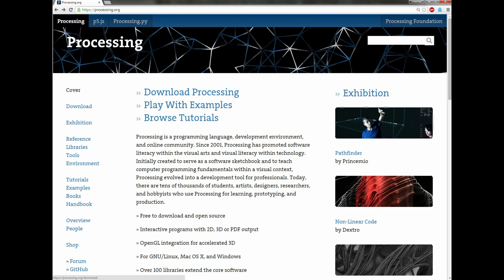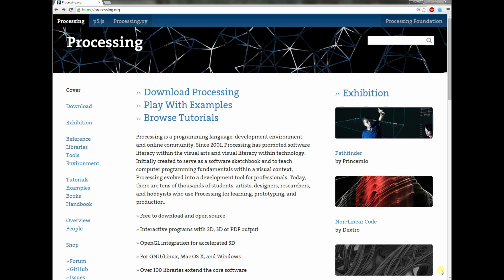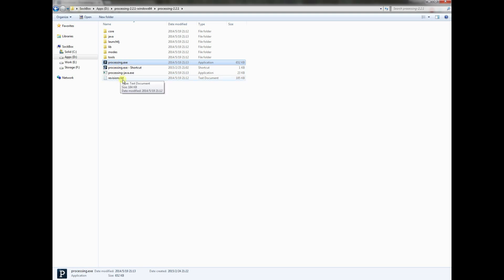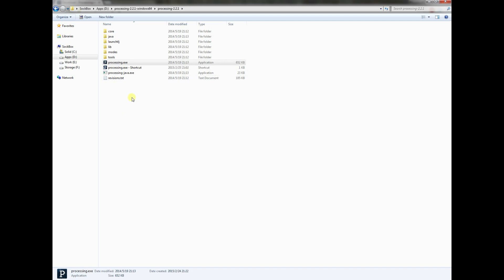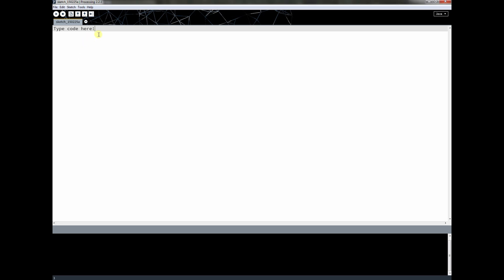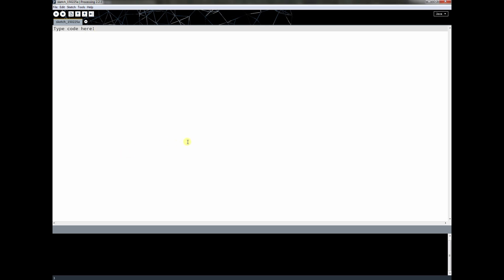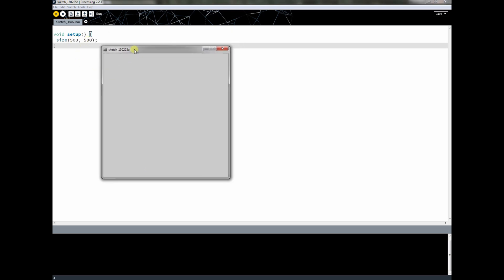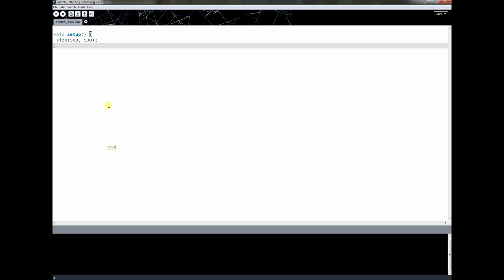Processing Tutorial: Lesson 1 - Getting Started